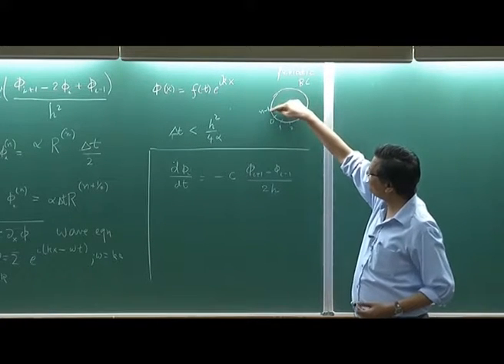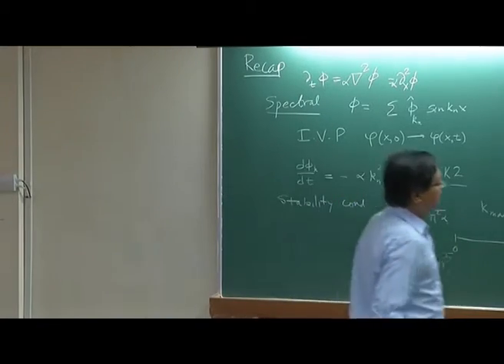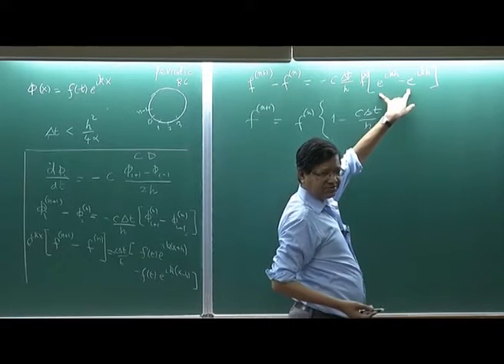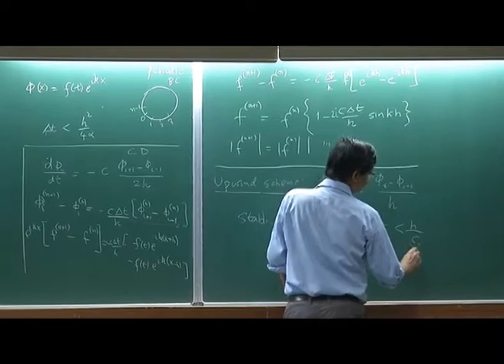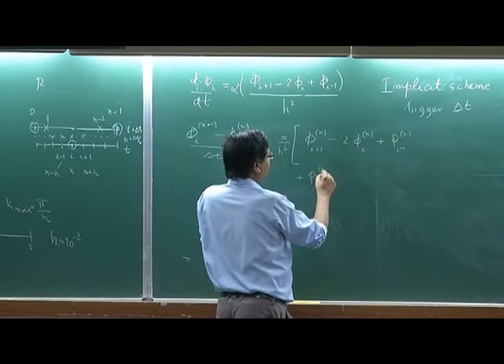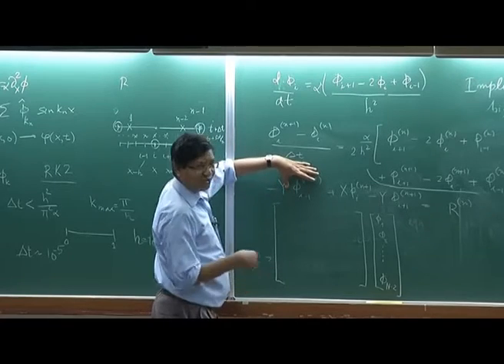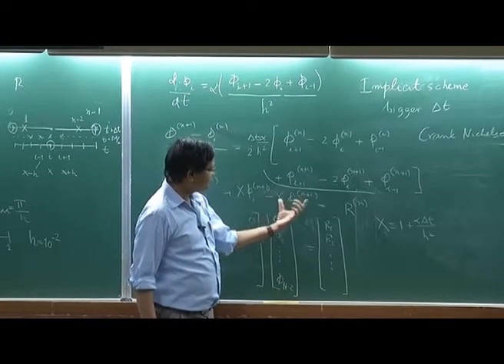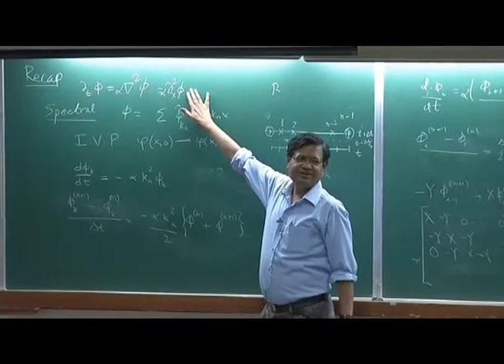Lecture 20 A